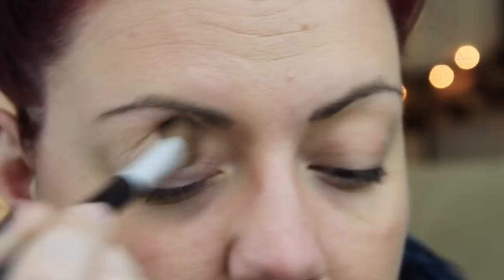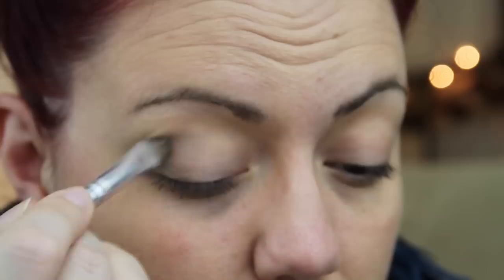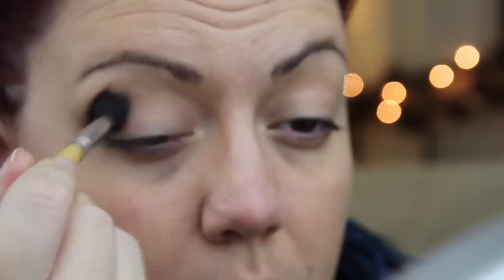KMart Haul ♡ :: Mini tutorial and lipstick review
KMart Haul! See everything I got for $50 - including L'Oreal, Maybelline, BonneBell and e.l.f. products.